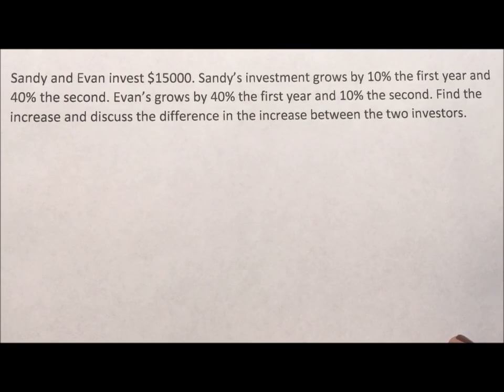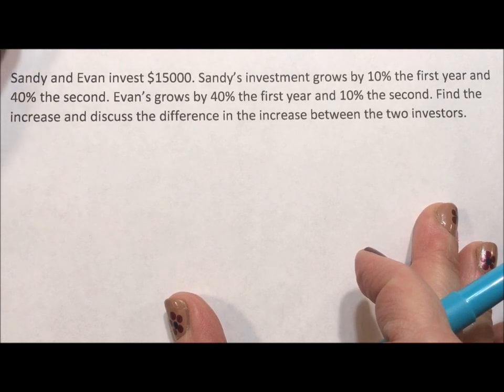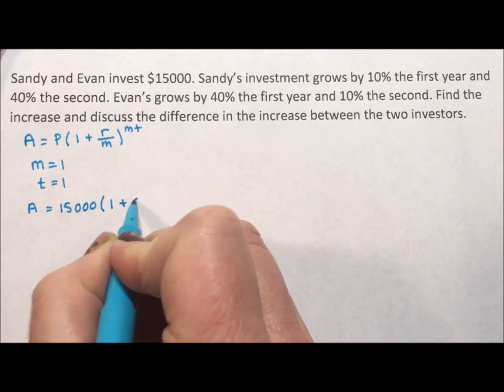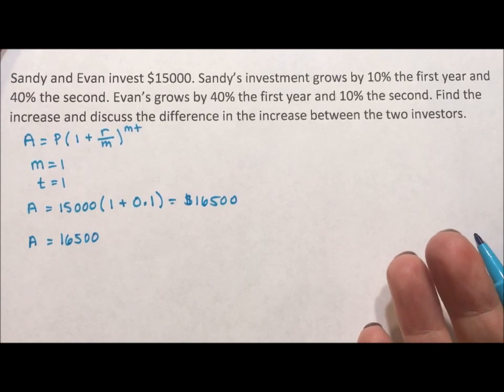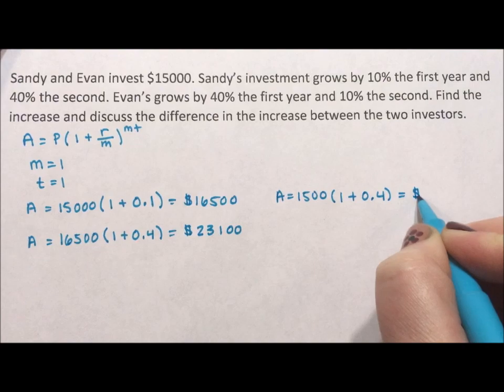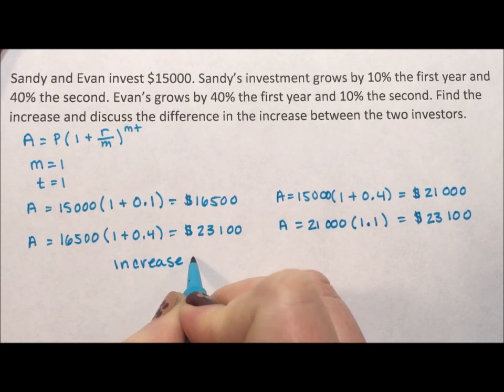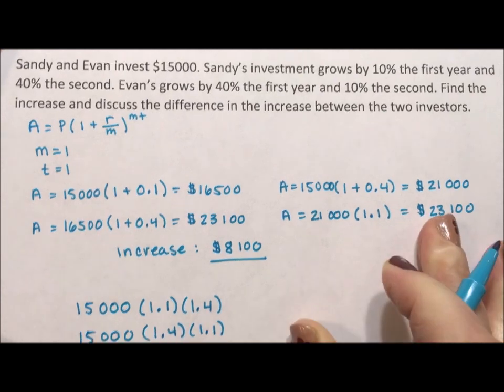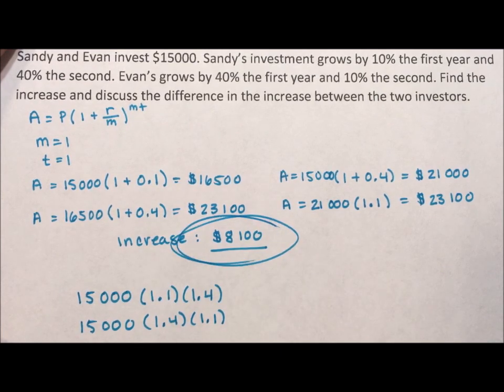Finance - Investment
This video compares two people who invest the same amount of money. Over two years they each earn a different percent per year, but their overall investment increase is the same. There is a discussion, mathematically, as to why.